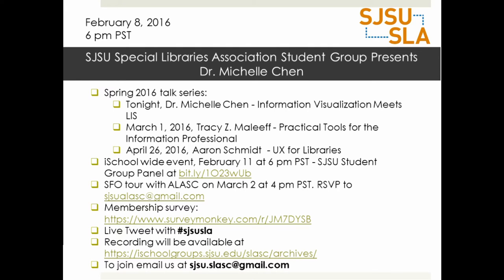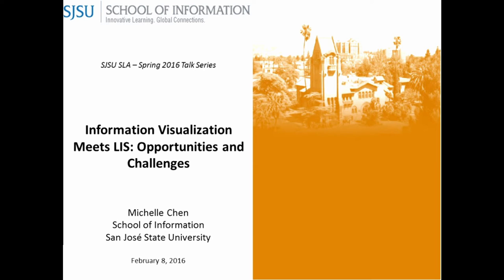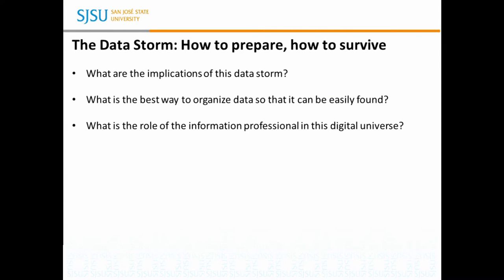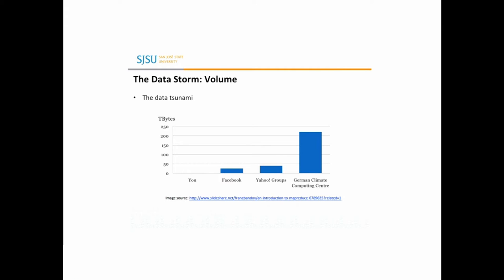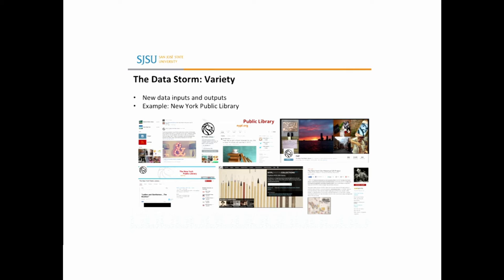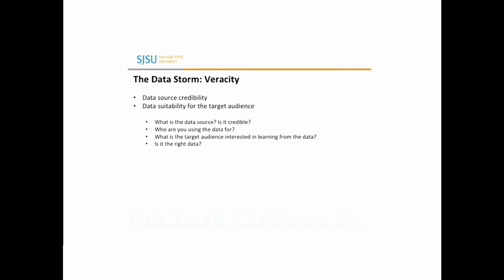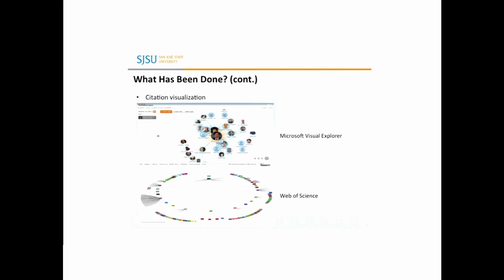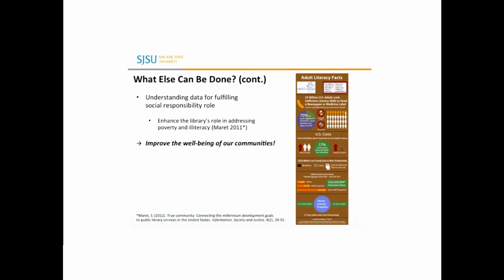Dr. Michelle Chen - Information Visualization Meets LIS: Opportunities and Challenges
Information visualization is considered one of the prime emerging technologies for large-scale data analysis and is an important topic for information professionals to understand. It deals with analyzing, displaying, communicating and interpreting massive amounts of abstract data effectively and efficiently via visual representations. In this webinar, Dr. Chen will present and discuss how information visualization can be used to help libraries and librarians utilize the abundant data resources (to which they now have more and more access) to provide better patron services through enhanced collection analysis, resource allocation, and user engagement.